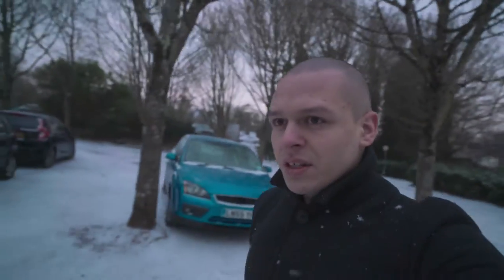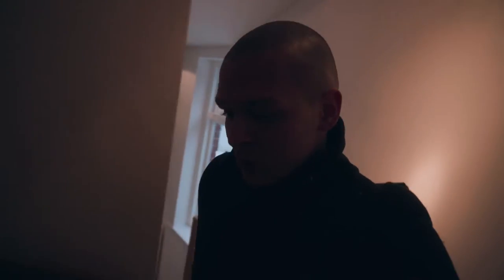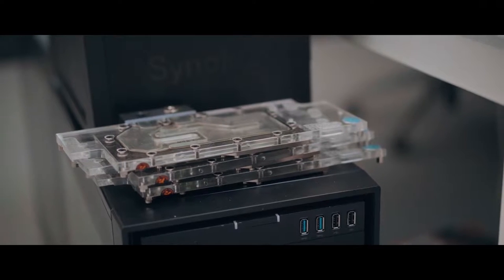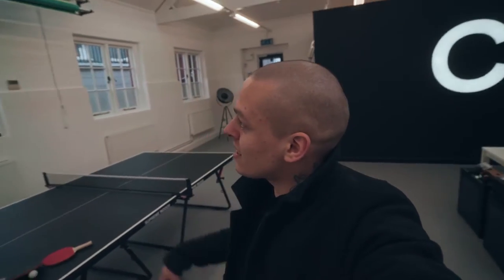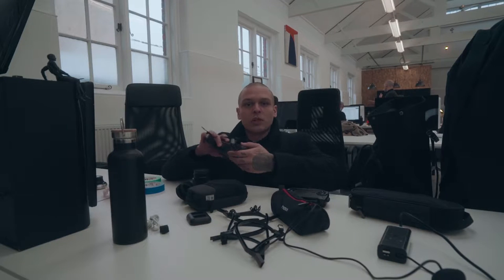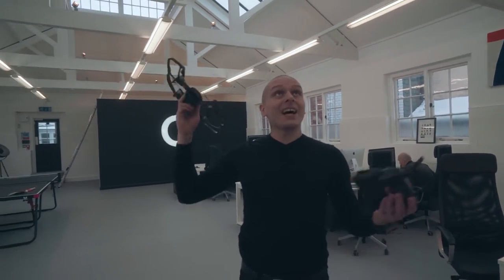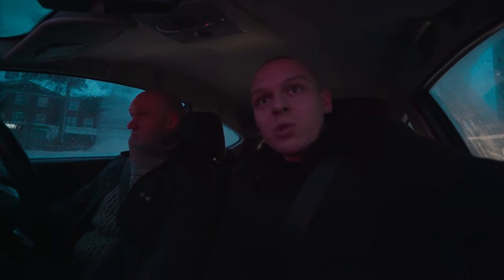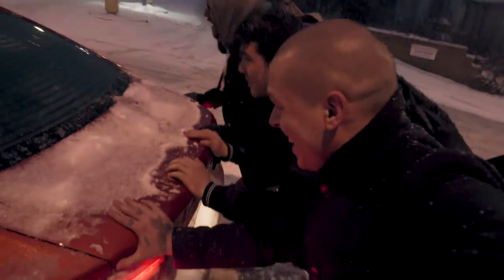The Snow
The beginning of March was very unusual for everyone in UK. I filmed it. And briefly filmed our studio for the first time :) And crashed the Mavic Air. And got my camera soaking wet.

EQUIPMENT

External GPU: GTX1080Ti Founders Edition (Can't find any link, they are all out of stocks. Mining crisis?)